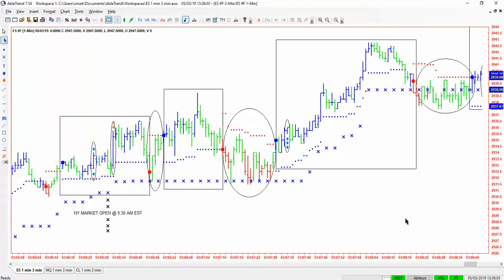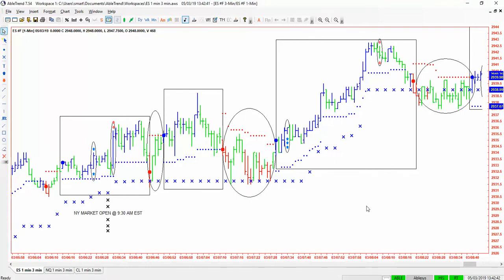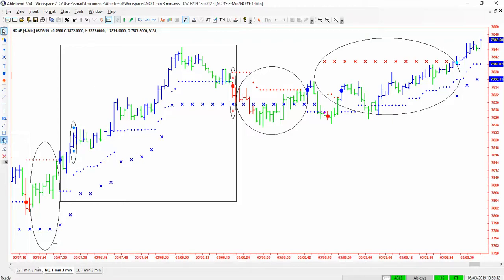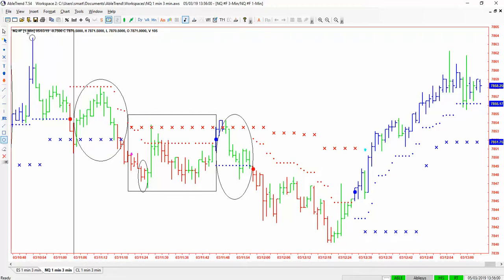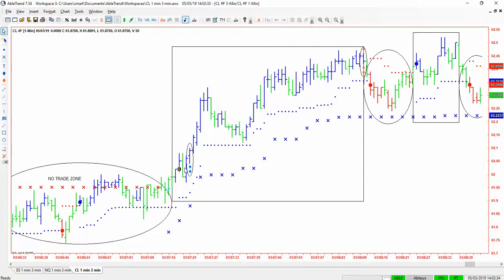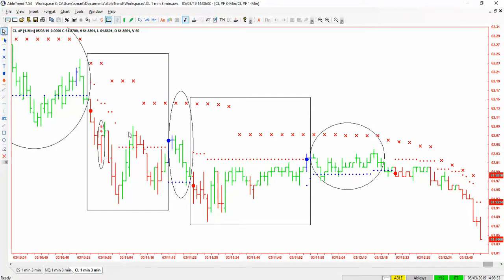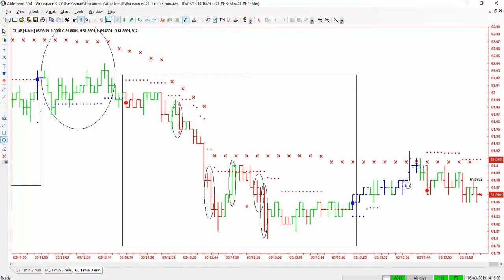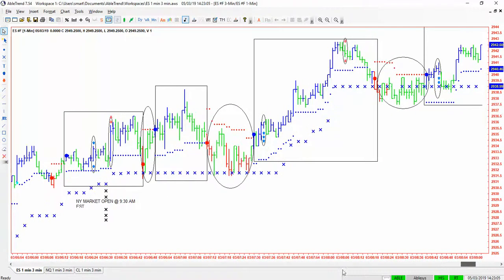Abletrend Market Review 5 3 19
Reviewing Most Popular Futures Contracts Using Abletrend 7 After N.Y. Market Hours